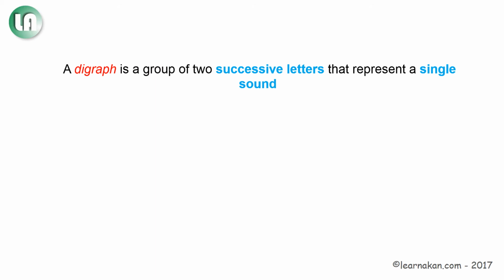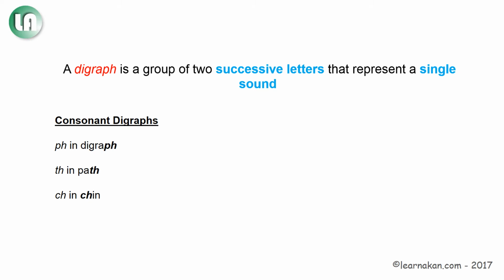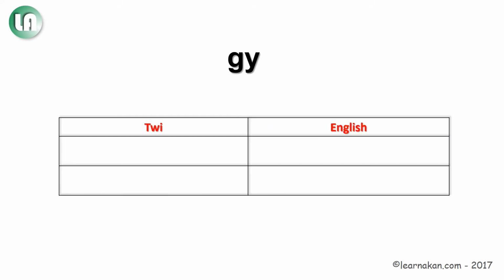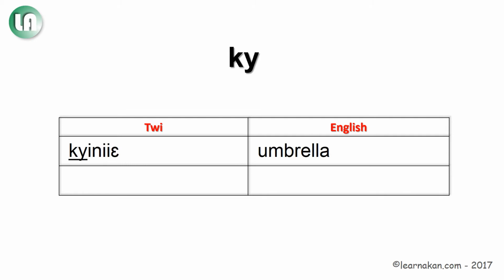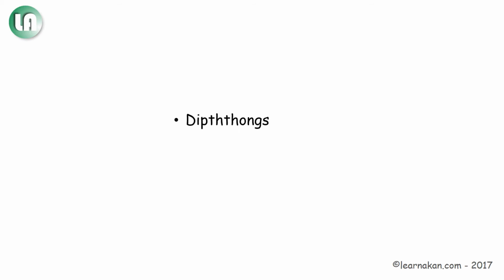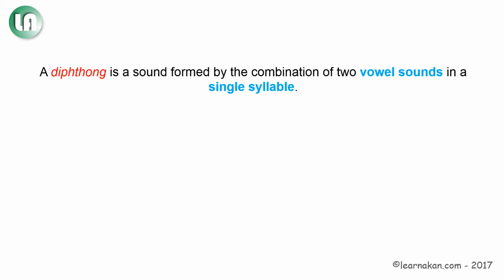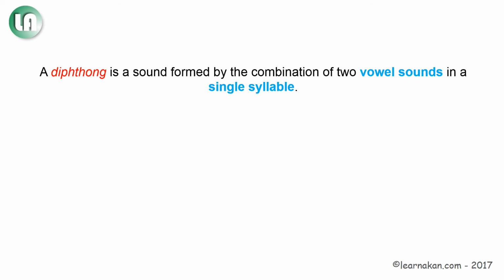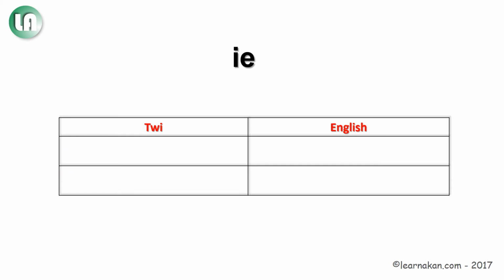Learn Akan (Twi) Grammar | Lesson 2: Twi Digraphs and Diphthongs | AKAN ALPHABET BREAKDOWN PART 2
OLD VIDEO ALERT: Hi guys! Please note that this is one of my earlier videos when I was starting out. You will find that I had been speaking too fast in this and other old videos of mine. Please forgive me on this. I'm learning as we go, and I've since been breaking these videos down into separate, slower lessons. Thank you for all the feedback. Let's learn together!

Translate from English to Twi and Twi to English for free

LEARNAKAN PAPER BOOKS:
LearnAkan English-Twi Dictionary
LearnAkan Asante Twi Vocabulary Level 1
LearnAkan Asante Twi Idioms Guide
LearnAkan Vocabulary Companion
LearnAkan Conversational Twi Guide
LearnAkan Twi Idioms Guide

OTHER RECOMMENDED BOOKS:
Bu Me Bɛ: Proverbs of the Akans
Let’s Speak Twi
Asante Twi Learners’ Reference Grammar
A Grammar of the Asante and Fante Language

ABOUT THIS VIDEO:
Since I uploaded the very first video lesson here, Lesson 1 of the Akan grammar course, I have received several comments regarding the speed with which I tackled this very important lesson. I have resolved, therefore, to break that lesson into three parts, and slow down the pace. As fundamental as I consider the letters of the alphabet and their corresponding sounds, I think the breakdown will go a long way to give you a much stronger foundation.

This is the second part of the three videos that make up the lesson on the Akan alphabet.